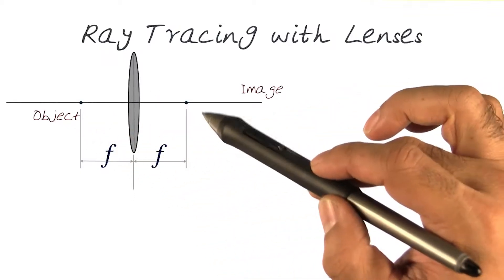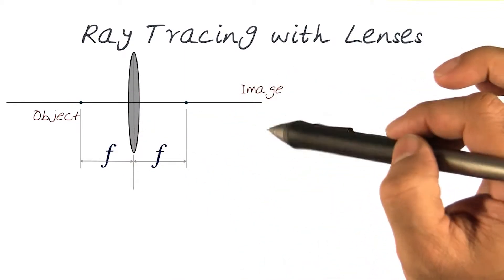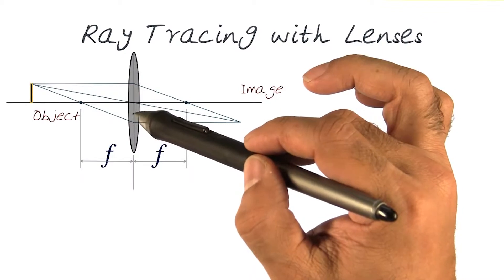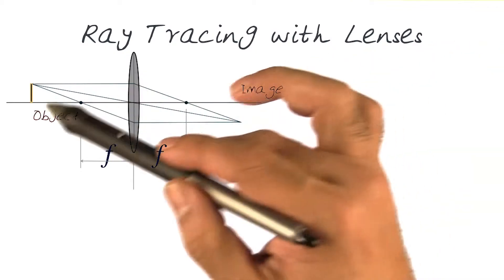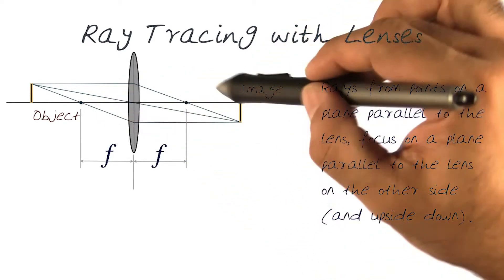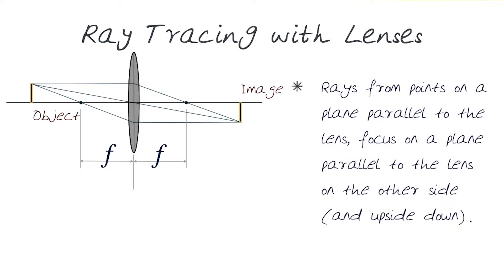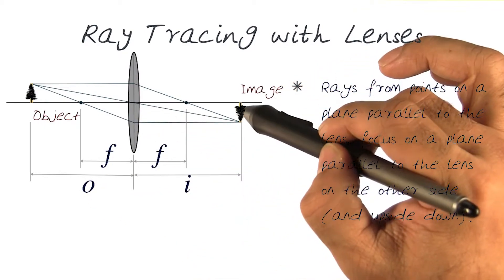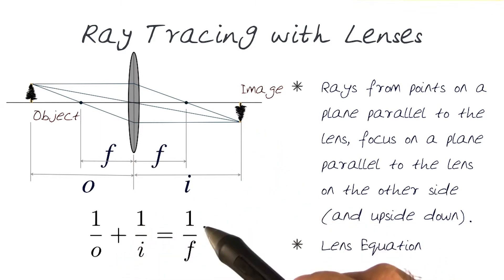Ray Tracing with Lenses